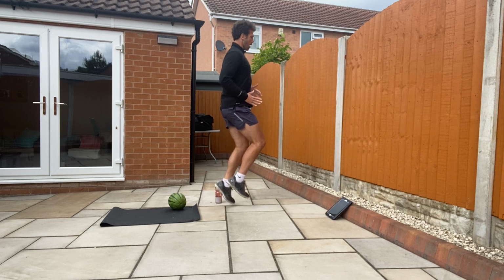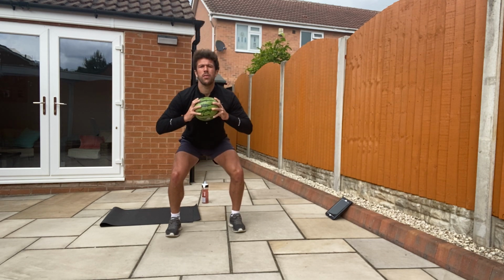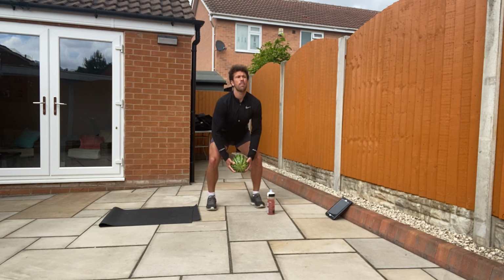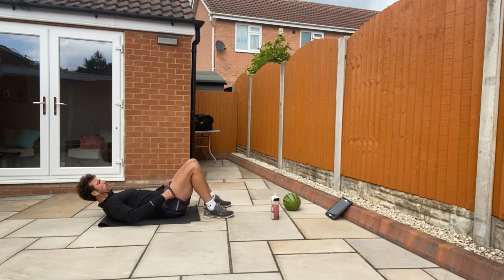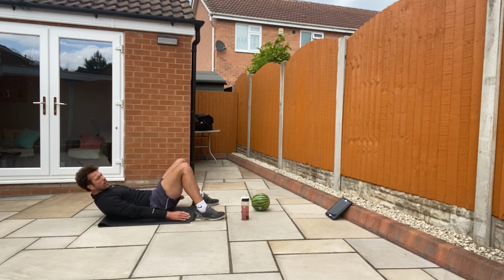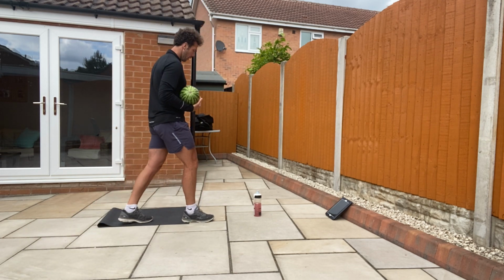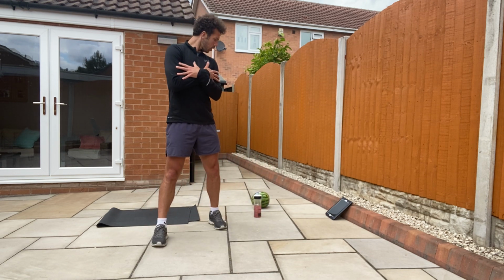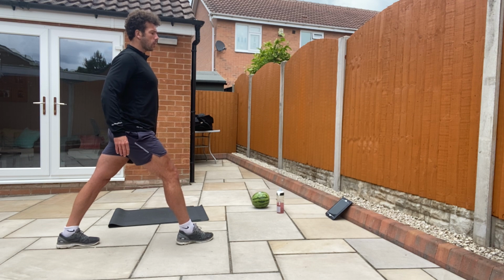Off the Cuff workout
20 minute home Work out for children ages 4-11